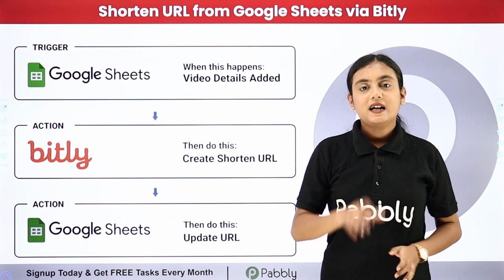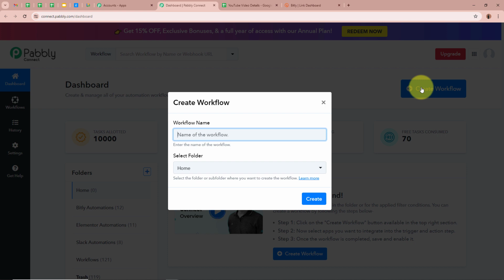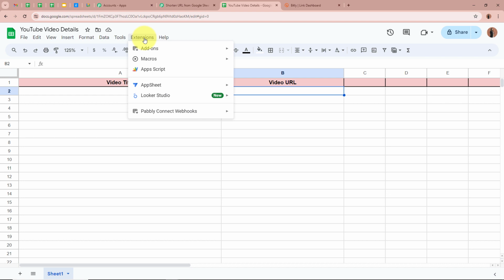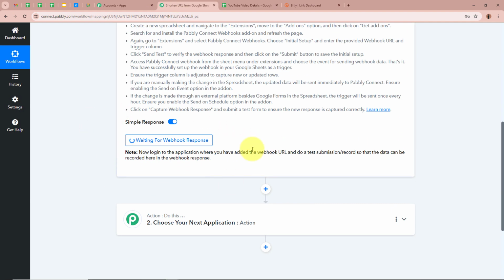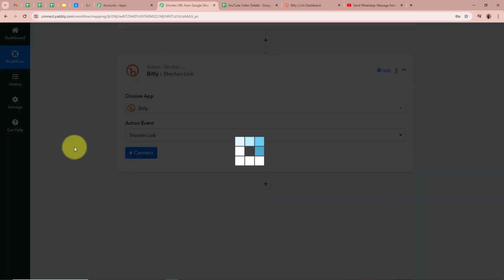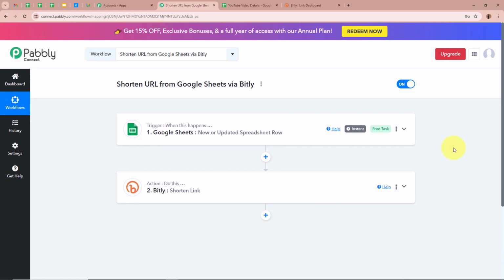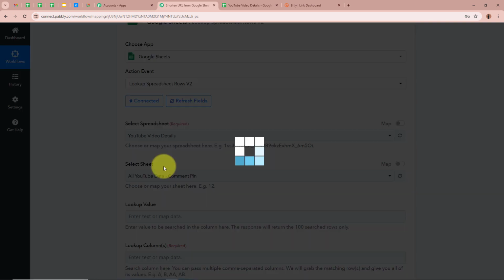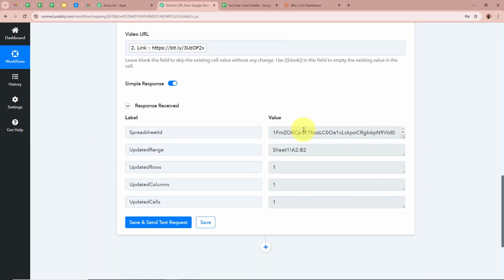How to Shorten URL from Google Sheets via Bitly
In this tutorial, you'll learn how to automate the process of shortening URLs from Google Sheets using Bitly, a popular URL shortening service. Google Sheets is a versatile tool for managing data, while Bitly allows you to shorten long URLs into more manageable links. By integrating these platforms, you can automatically shorten URLs stored in your Google Sheets spreadsheet using Bitly's API, saving you time and effort. Follow the step-by-step instructions in this guide to set up the integration, empowering you to quickly generate shortened URLs for your campaigns, sharing, and tracking purposes.

1. Automation: Pabbly Connect offers automation capabilities that can help you automate mundane and repetitive tasks. This allows you to save time, money and resources.

2. Integration: Pabbly Connect provides a wide range of integrations so that you can connect different web services with each other. This helps you to create smarter workflow processes and make your business more efficient.

3. Security: Pabbly Connect takes security seriously and provides an industry-standard security system to protect your data and applications.

4. Scalability: Pabbly Connect is highly scalable and allows you to easily add new applications and services to your workflow.

 5. Cost-effective: Pabbly Connect is cost-effective and provides plans for different business sizes.